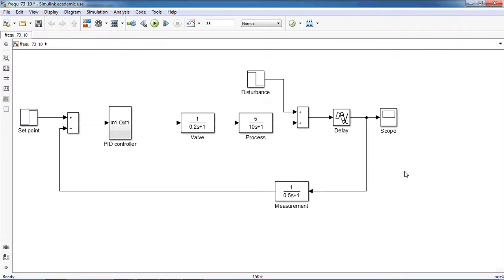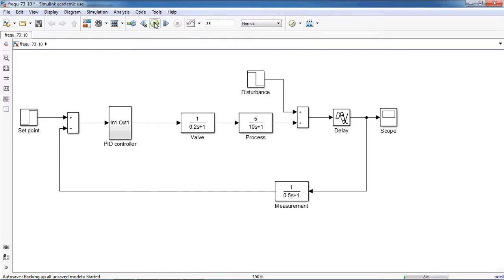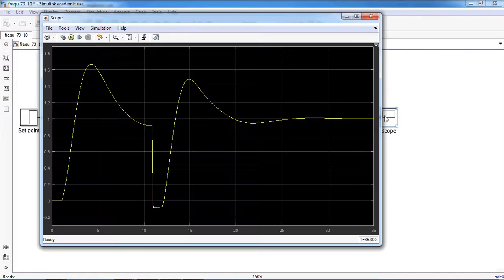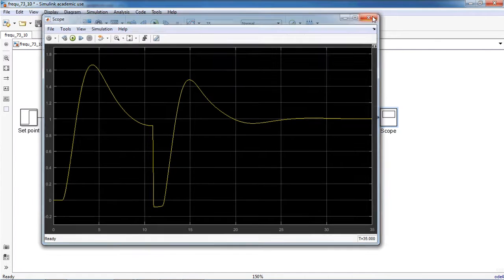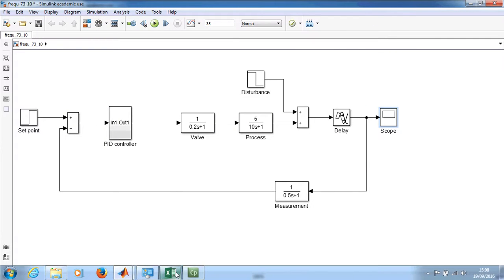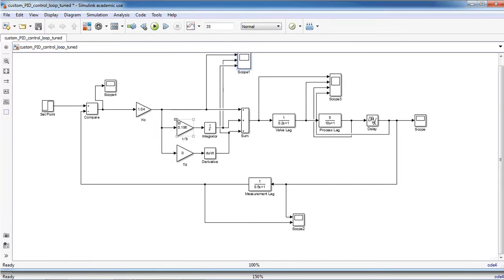Simulink PID Control Part 3 – Disturbances and Exploring Inner Workings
Screencast demonstrating a PID control loop in Simulink – effect of a disturbance on the control loop response and how to investigate the inner workings of the control loop. For more information about this example see: page 794 “Love, J. (2007). Process automation handbook: a guide to theory and practice. Springer”